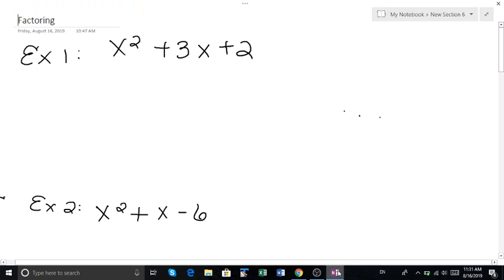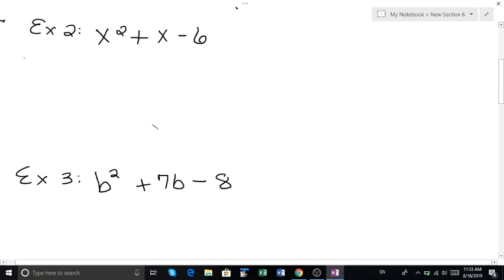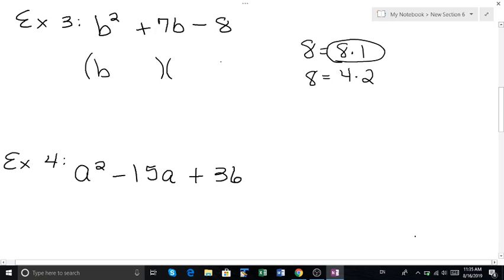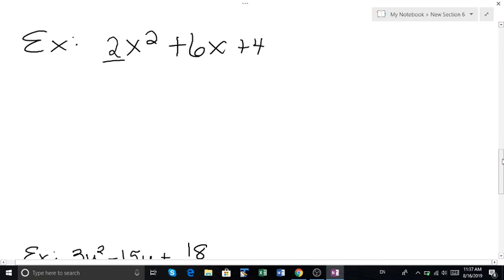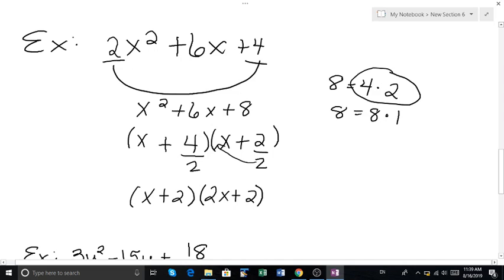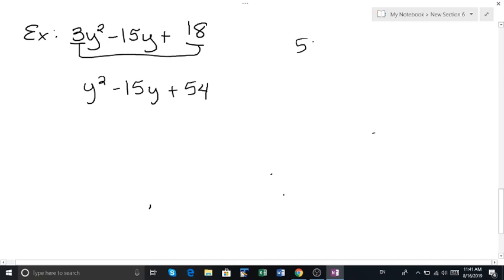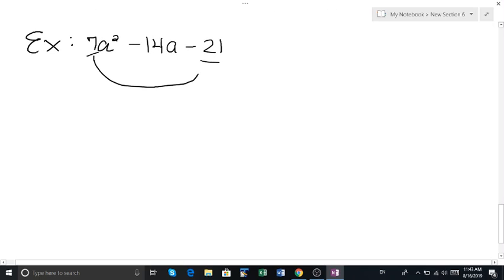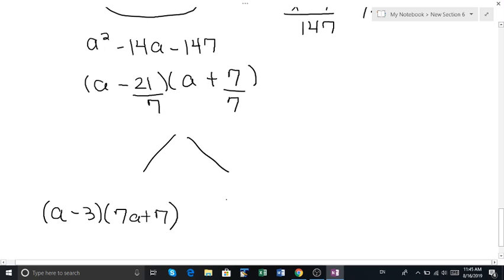Factoring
This video covers factoring of quadratics.